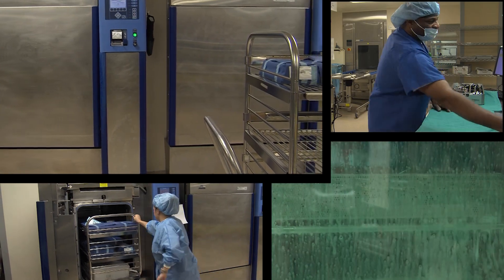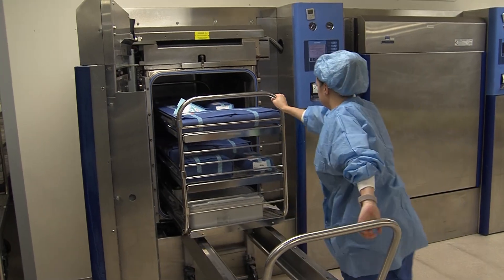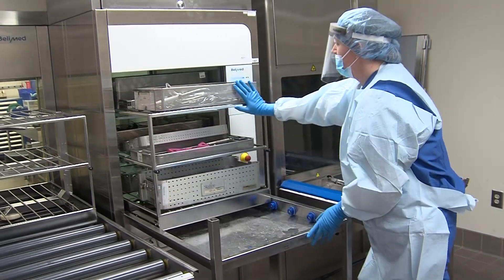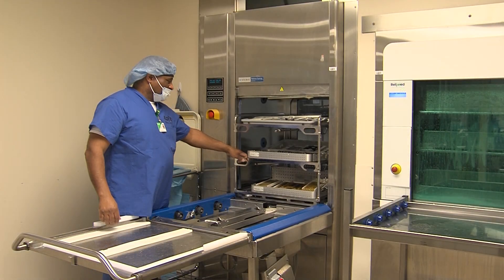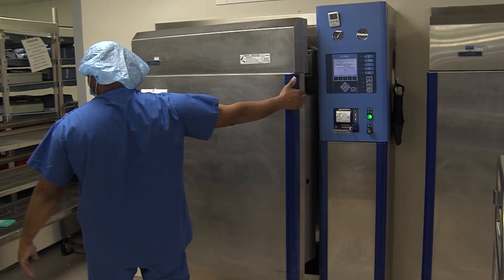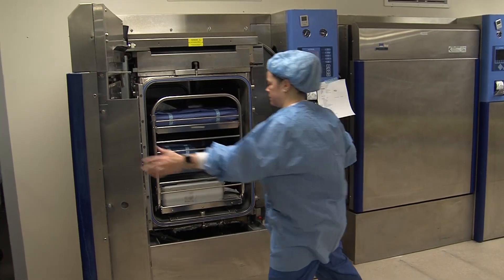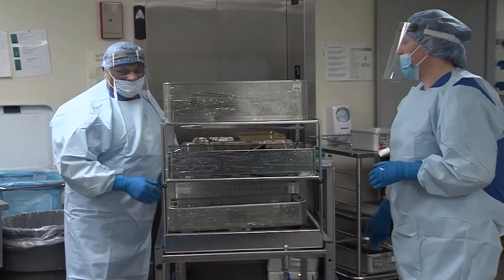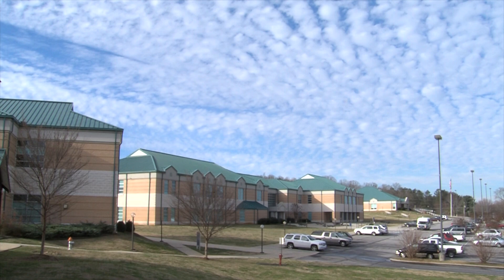GNTC | The Central Sterile Supply Processing Technician program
The Central Sterile Supply Processing program at Georgia Northwestern Technical College (GNTC) prepares students to be confident and effective in all aspects of the sterilization and decontamination process. Sterilization keeps hospitals and medical facilities running safely and efficiently and protects patients against infectious diseases.

Georgia Northwestern Technical College is accredited by the Southern Association of Colleges and Schools Commission on Colleges to award associate degrees. Contact the Commission on Colleges at 1866 Southern Lane, Decatur, GA 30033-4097 or call for questions about the accreditation of Georgia Northwestern Technical College. The Commission should be contacted only if there is evidence that appears to support the college's significant non-compliance with a requirement or standard.  Inquiries such as admission requirements, financial aid, educational programs, etc., should be addressed directly to Georgia Northwestern Technical College (One Maurice Culberson Drive, Rome, GA 30161, Phone , Fax 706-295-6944) and not to the Commission's office.

For more information about our graduation rates, the median debt of students who completed the programs, and other information, please visit our